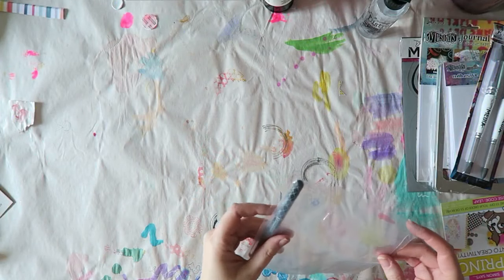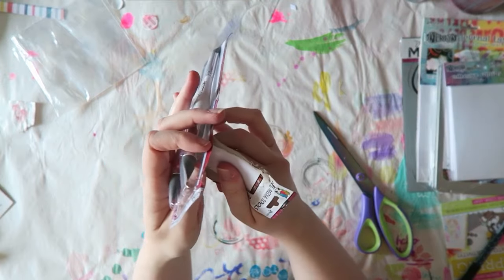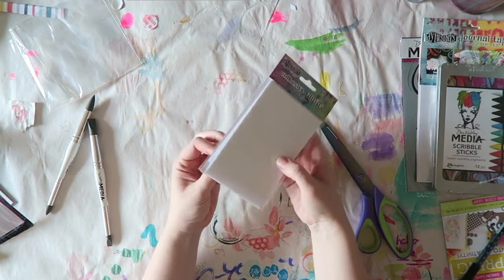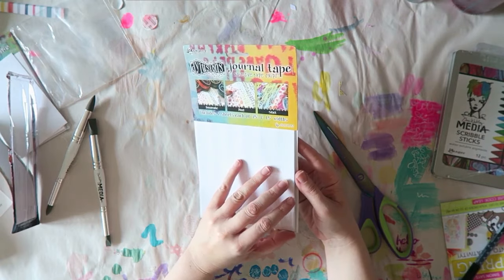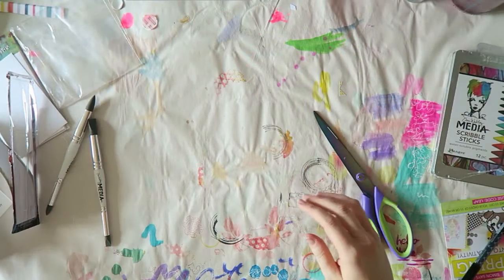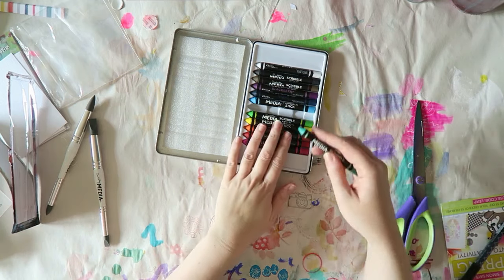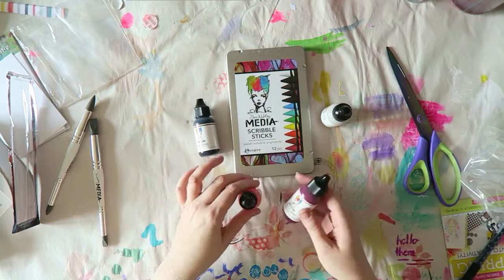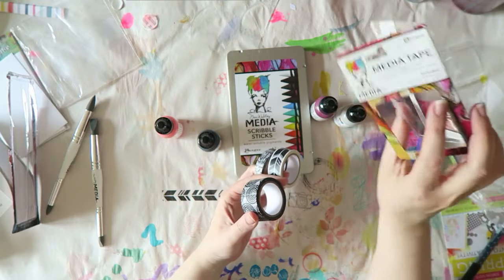Simon Says Stamp Haul- Mixed Media Supplies